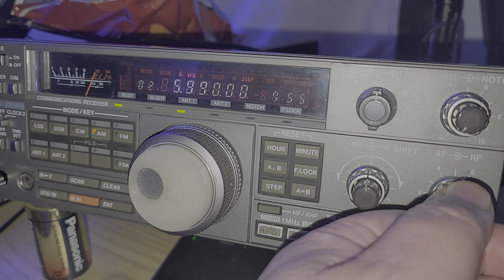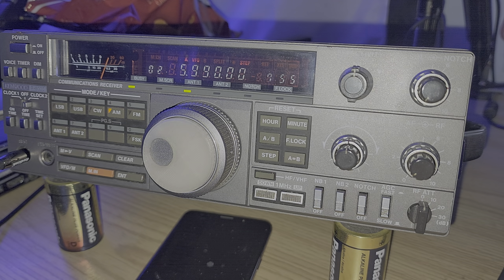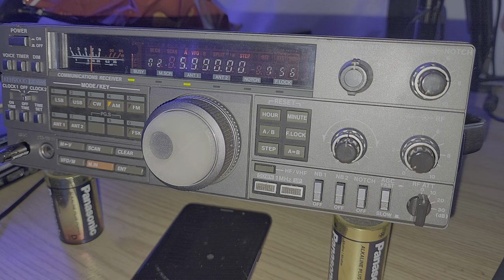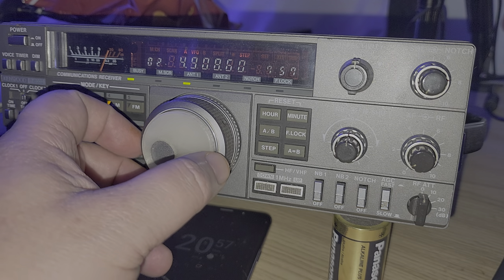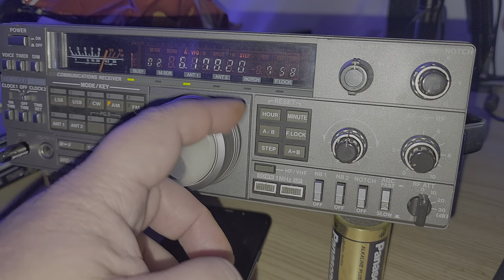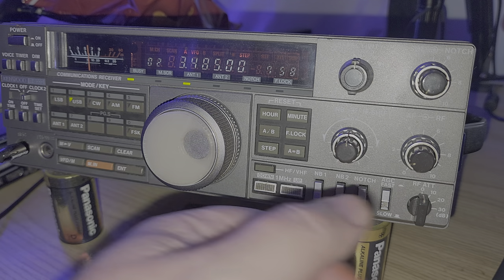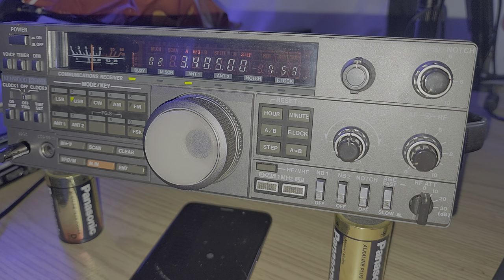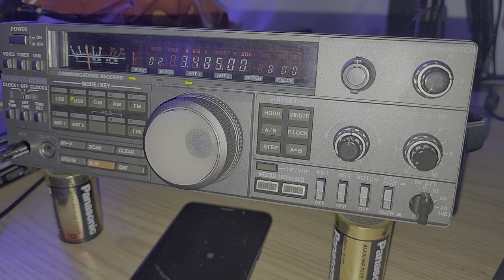The Kenwood R-5000 a great table top receiver personal comments and observations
This was my first high end rig back in 1990